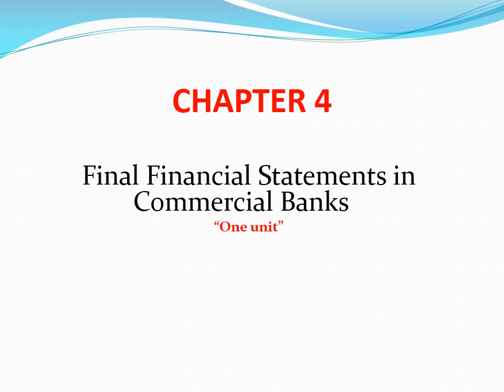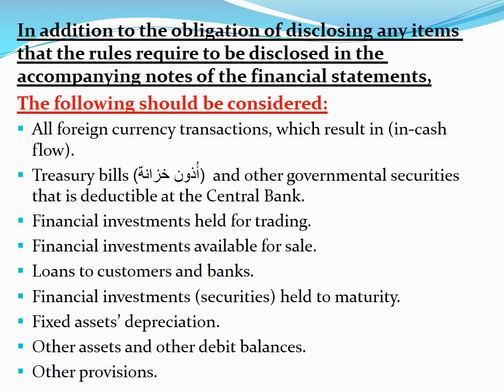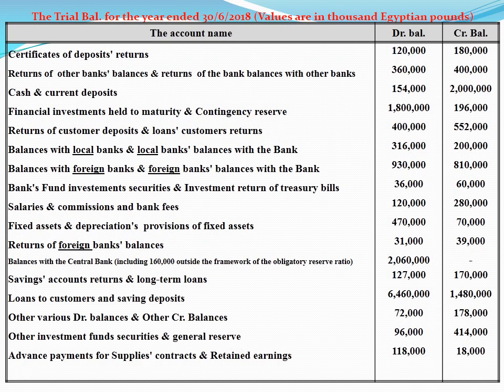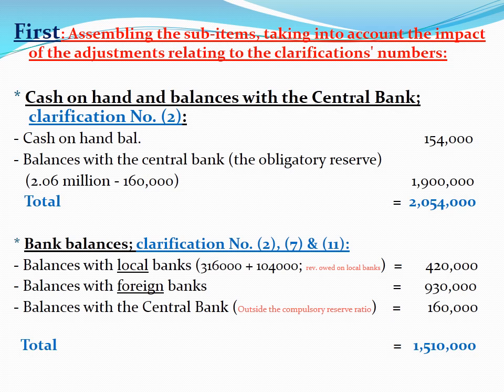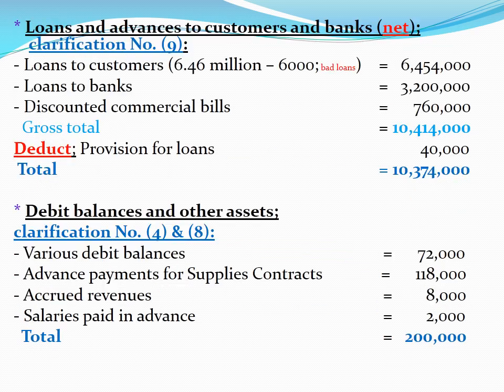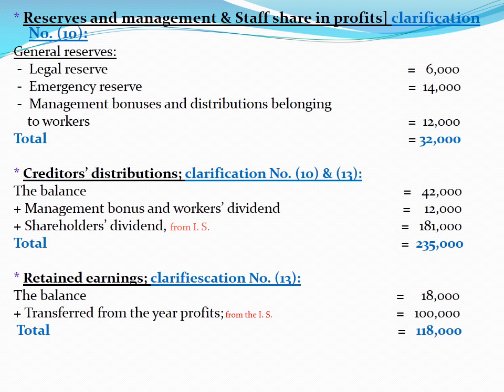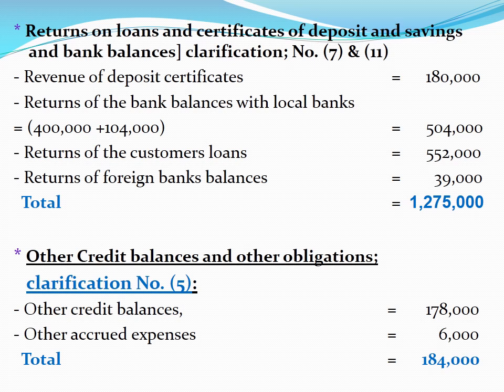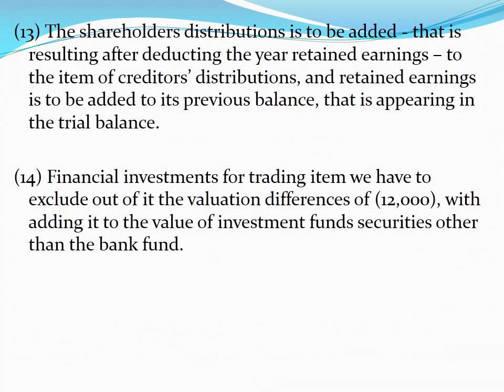Final Statements in Banks Mon 13 الفرقة الرابعة انجليزى د عادل 4 2020